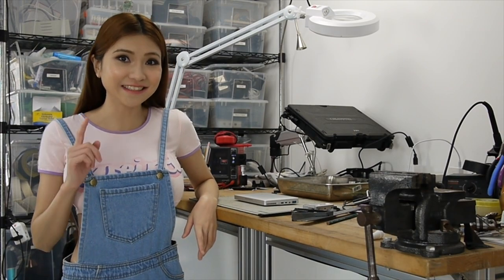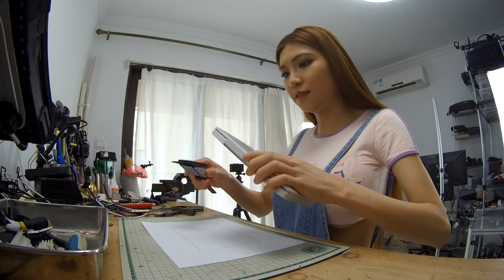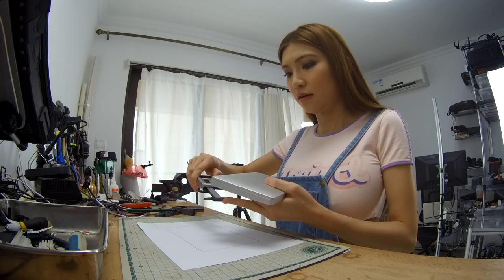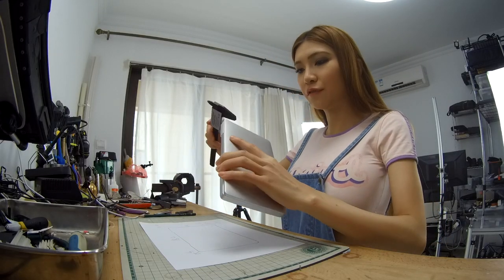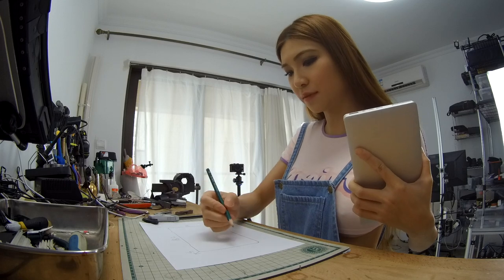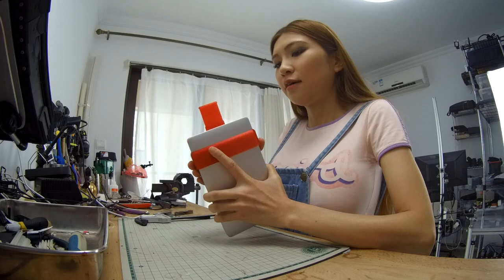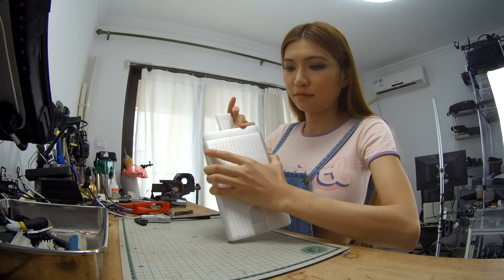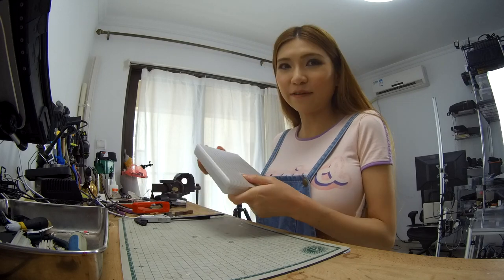Quick Build- 3D Printing a Holster for my GPD Pocket Computer